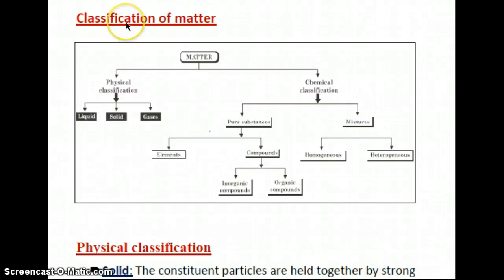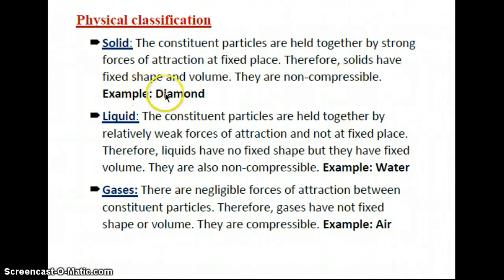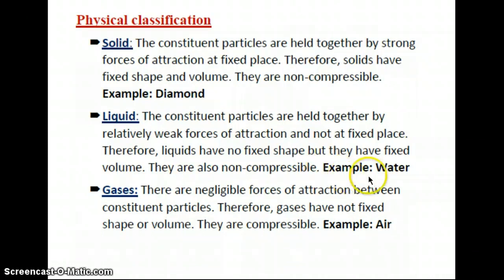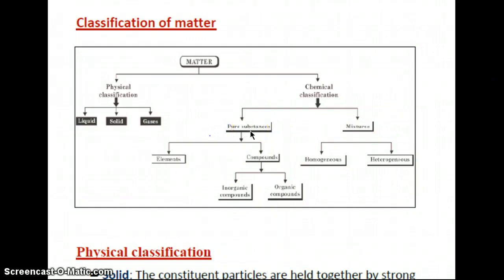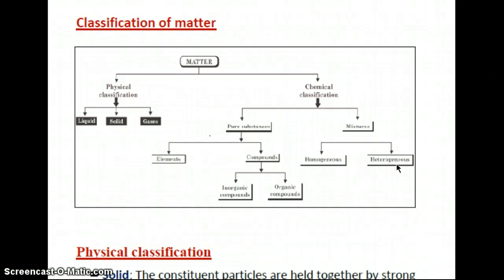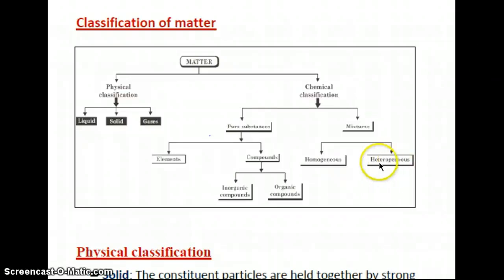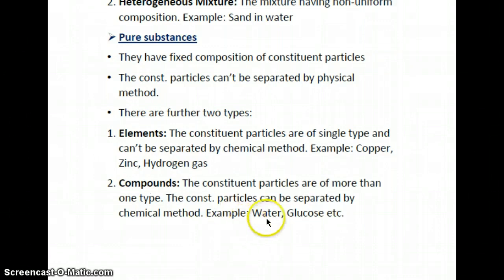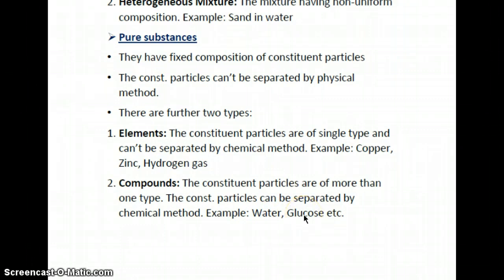Chemistry (11th) || Chap -1 L-1 || Classification of Matter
this video briefs you on matter and its classification